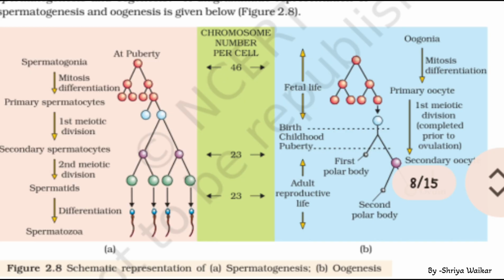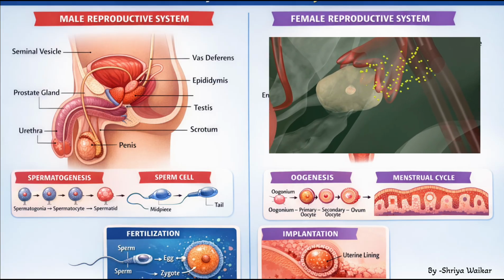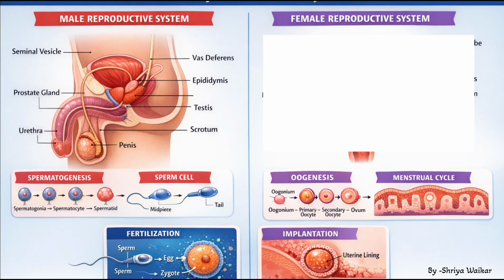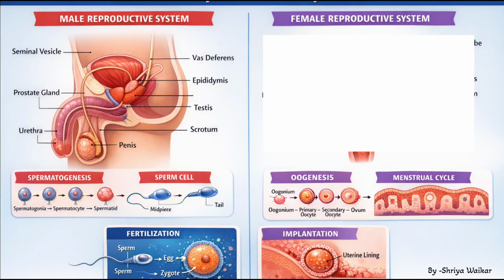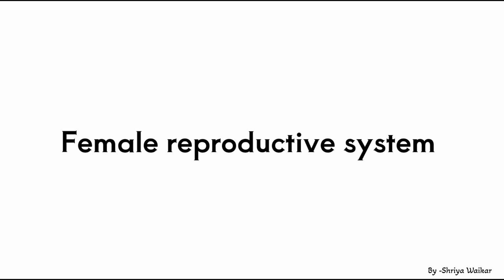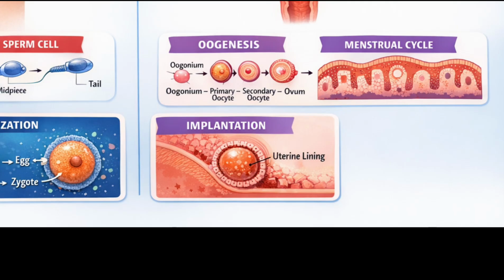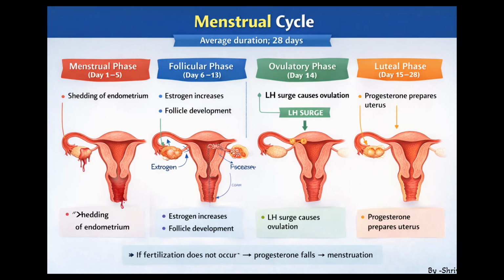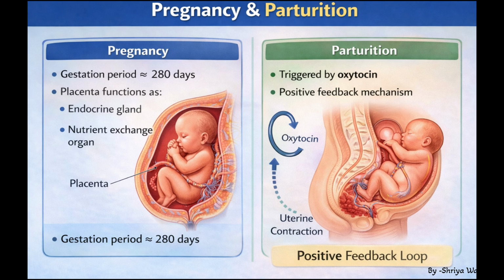Ncert 12 ⚡class sure short ❣️🤟chapter Human reproduction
Master Human Reproduction in 5 Minutes! | NCERT Class 12 Biology for NEET & Board Exams 🧬
Struggling with the weightage of the Human Reproduction chapter? In this video, we break down the entire NCERT Class 12 Biology chapter into a "sure-shot" summary designed specifically for NEET aspirants and Board exam students.
We cover everything from the male and female reproductive systems to the intricacies of the menstrual cycle and embryonic development—all based strictly on the NCERT syllabus.
📖 What You’ll Learn in This Video:
Male Reproductive System: Understanding the scrotum, testes, and the specific sequence of accessory ducts (Rete testis → Vas efferentia → Epididymis → Vas deferens) [00:30].
Spermatogenesis: A deep dive into the phases of sperm formation, including multiplication, growth, and maturation [02:01].
Female Reproductive System: The role of ovaries, fallopian tubes, and the exact site of fertilization (Ampullary junction) [03:15].
Oogenesis vs. Spermatogenesis: Key differences you need to know for exam questions [03:39].
The Menstrual Cycle: A day-by-day breakdown of the follicular, ovulatory, and luteal phases [04:06].
Fertilization & Pregnancy: How the zygote forms, the role of hCG in pregnancy tests, and the function of the placenta as a temporary endocrine organ [04:49].
other imp topics for neet preparation 👇
Key Takeaways for NEET:
✅ Human beings are viviparous and show internal fertilization [00:21].
✅ LH surge is the primary cause of ovulation [04:28].
✅ The placenta acts as a vital endocrine gland during pregnancy [05:14].
📌 Timestamps:
[00:00] - Introduction
[00:29] - Male Reproductive System & Accessory Ducts
[01:32] - Accessory Glands & Seminal Plasma
[02:01] - Spermatogenesis & Hormonal Control
[03:15] - Female Reproductive System
[03:39] - Oogenesis Explained
[04:06] - The Menstrual Cycle Phases
[04:49] - Fertilization, Implantation & Parturition
[05:25] - Final Exam Summary & Key Points
Don't forget to:
👍 Like this video if it helped you clarify your concepts!